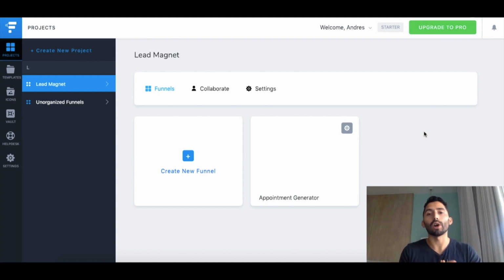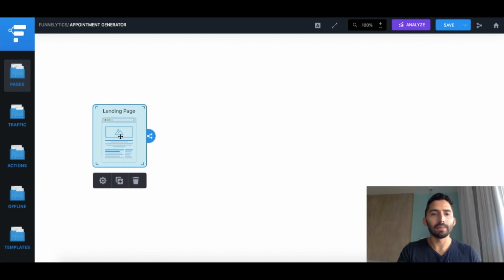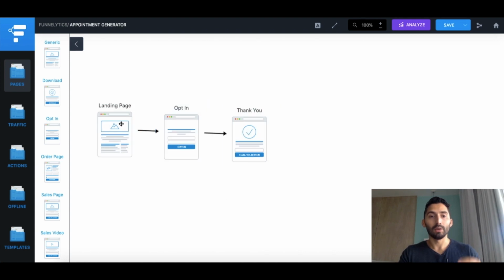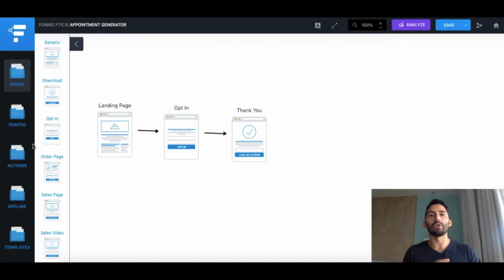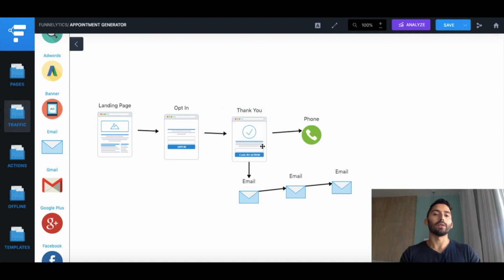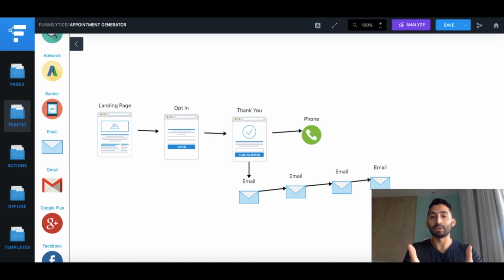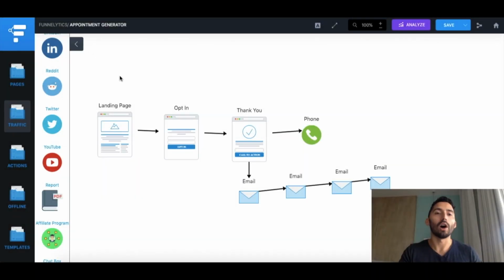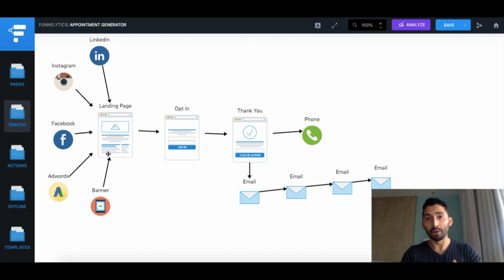What Is A Sales Funnel? And How To Generate HOT Leads For Your Business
You can have one of my High-Converting Marketing Funnels for FREE just for tuning in to my video.

In this video, I will be teaching you the basics so you can build a sales funnel, and how to market it to generate hot leads for your business.

Want to learn more about how to build a sales funnel? I will be releasing more videos on this topic. You can get a free 14-day trial to Click Funnels to try it out and build a few funnels for yourself. As a free gift for tuning in to my channel, contact me what business you are in and I can look through my library of pre-built funnels to provide you with one that will help move your business forward.

Moretti Media

Other resources...